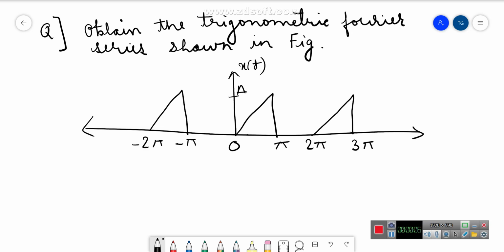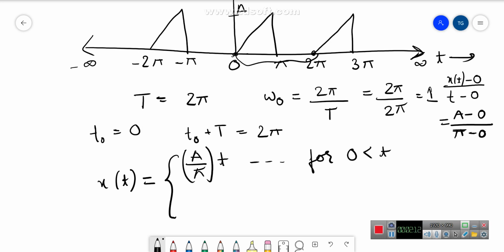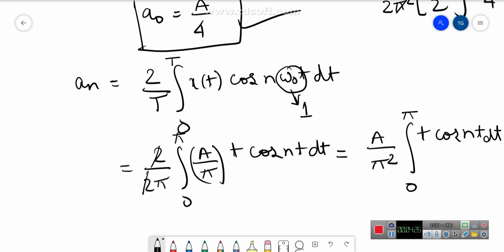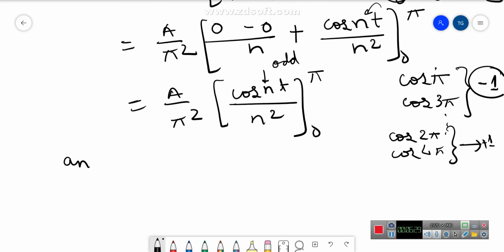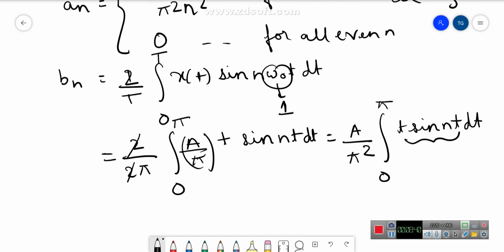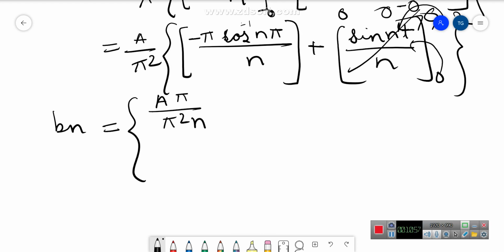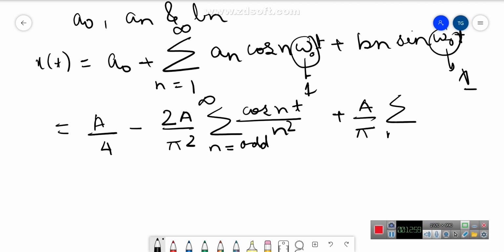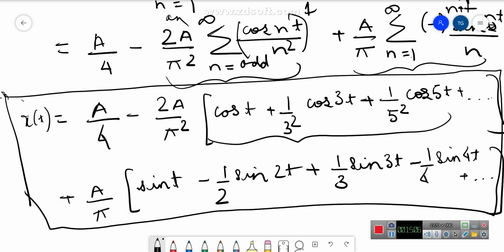Fourier Series of sawtooth waveform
In this video, fourier series of sawtooth waveform is calculated.